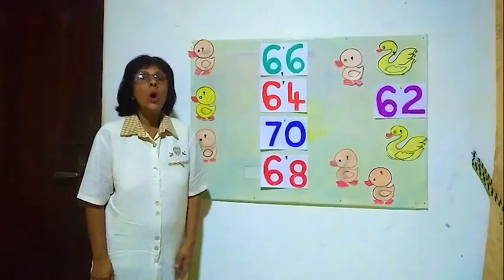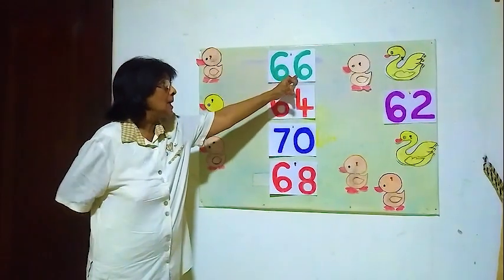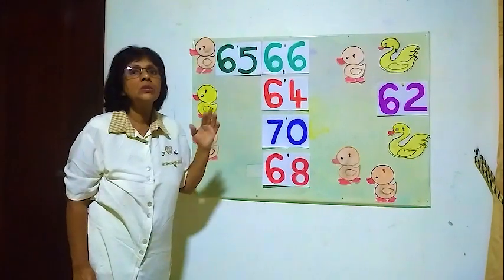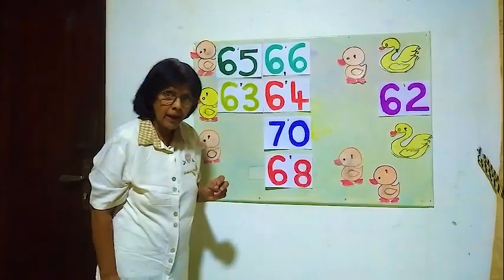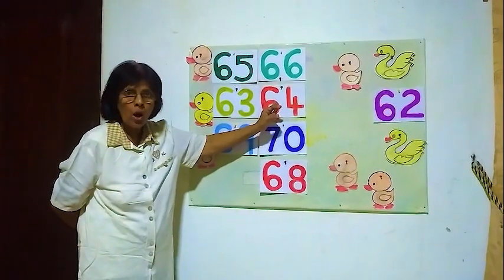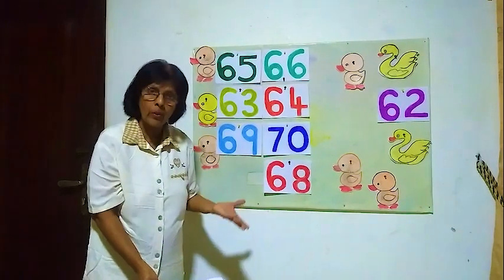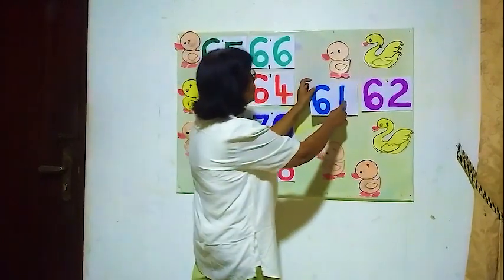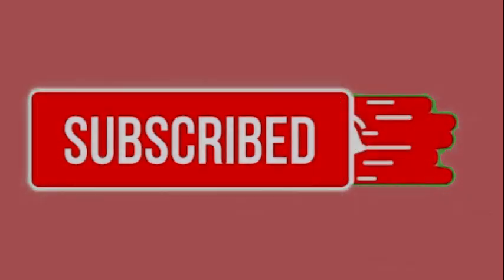LESSON - 168 NUMBER BEFORE 61 TO 70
Number Before 61 To 70.